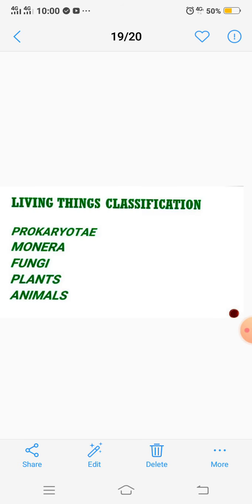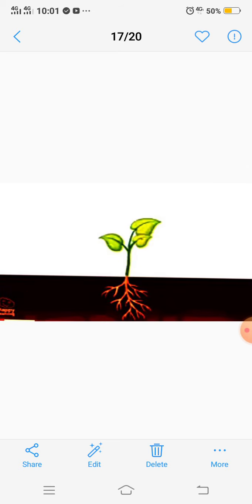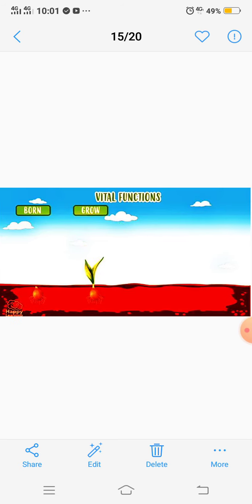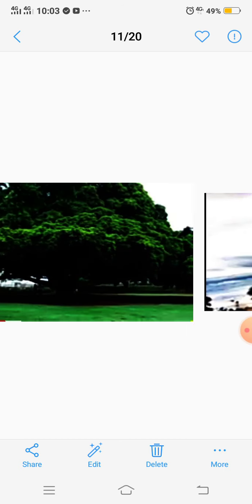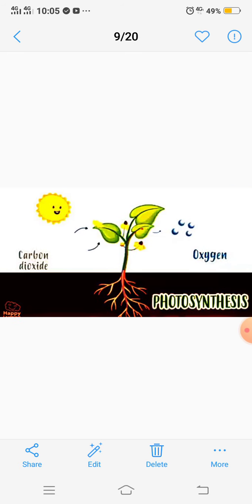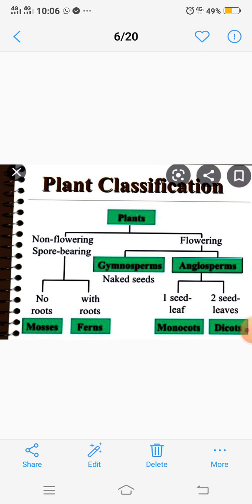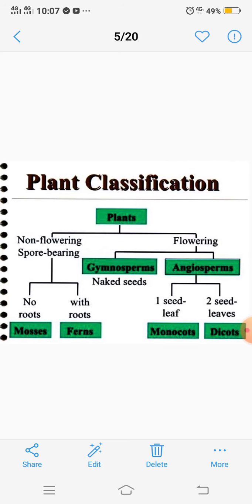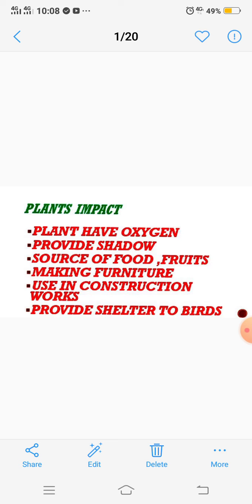Plants and its classification